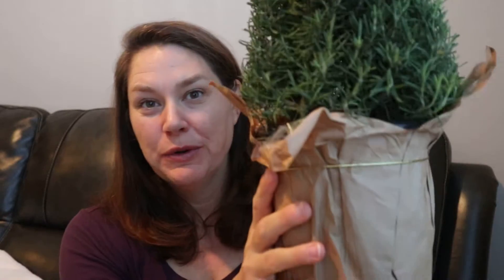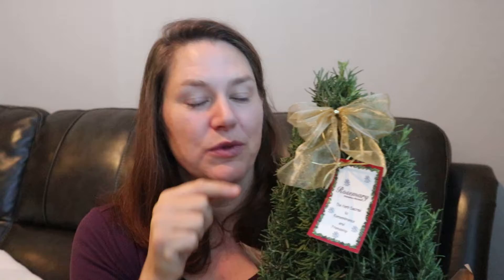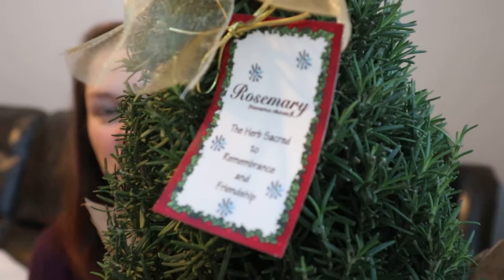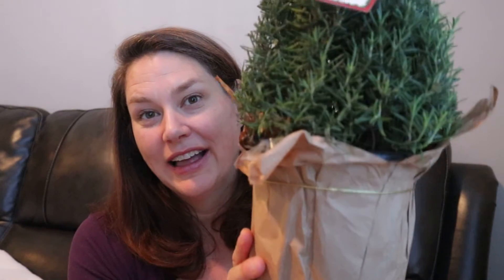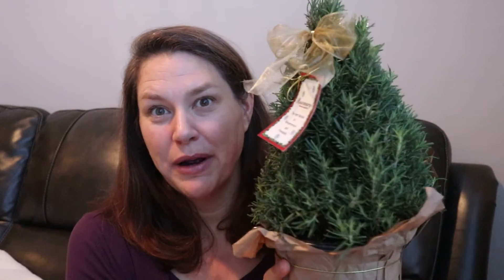A Christmas tree you can eat.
I love dual use items having lived in a RV.  Seriously this is our X-mas tree for the season.